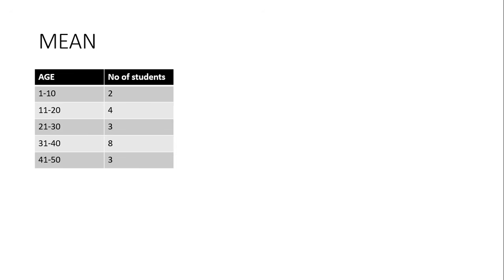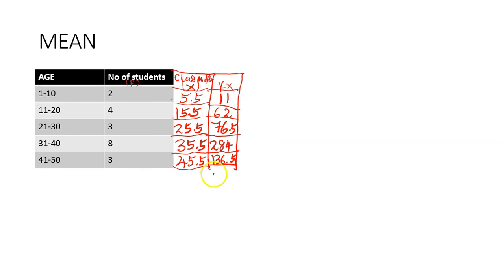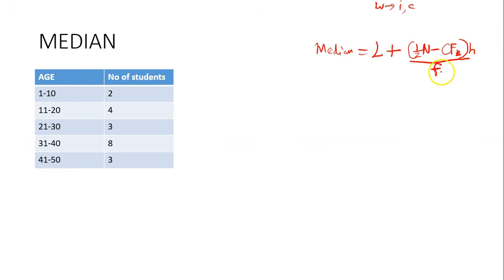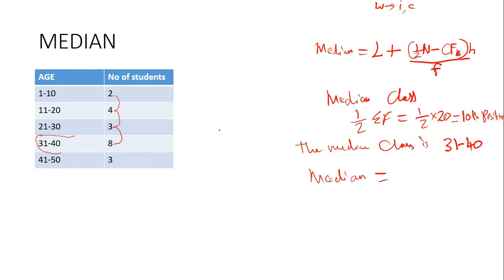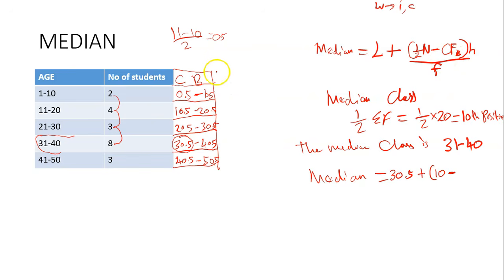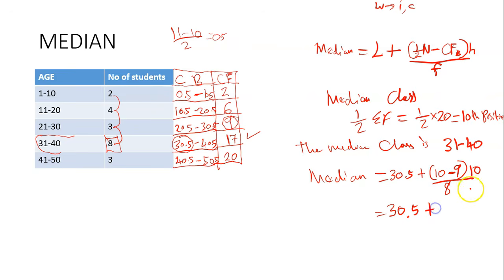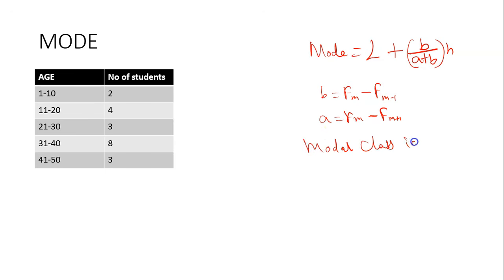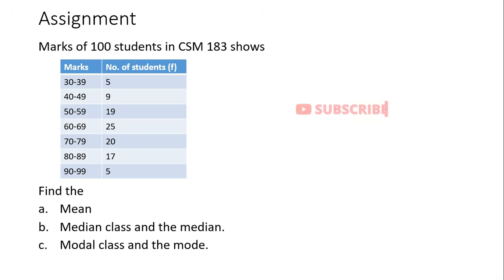MEASURES OF LOCATION (GROUPED DATA)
Measures of location for a grouped data.
Compute the mean of grouped data.
Find median class.
Compute the median of grouped data.
Find modal class.
Compute the mode of grouped data.